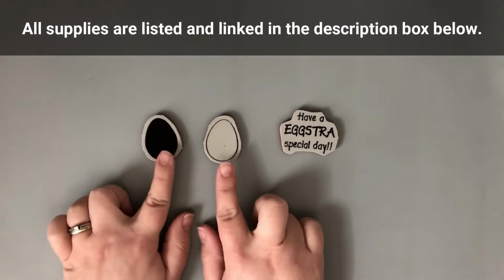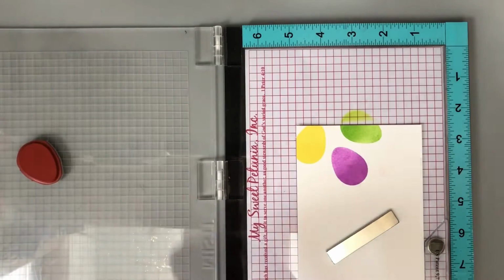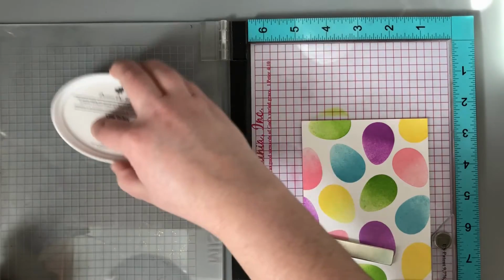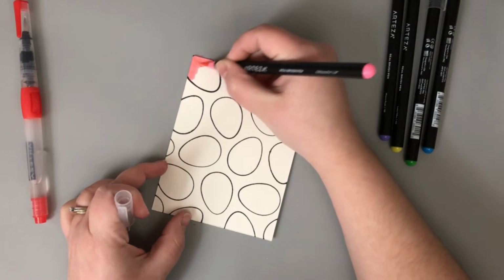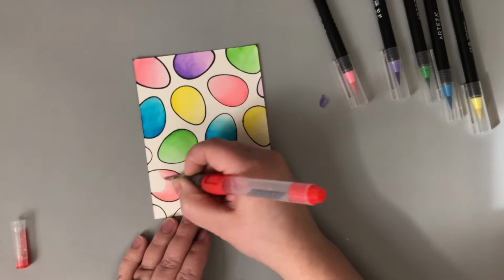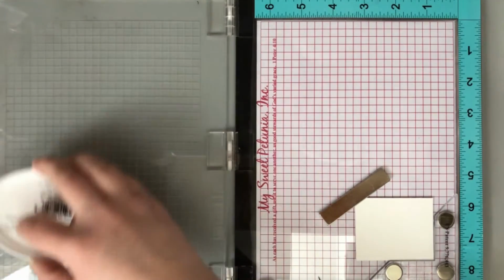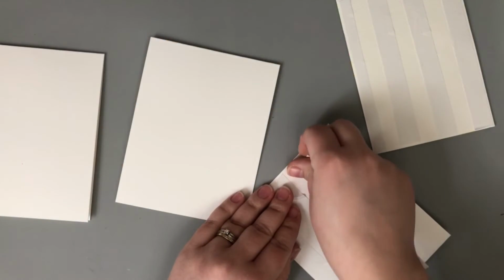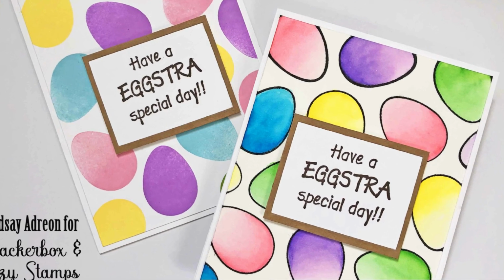An Easter Card 2 Ways with Crackerbox & Suzy Stamps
A video tutorial sharing 2 ways to make an Easter card with the same stamp set from Crackerbox & Suzy Stamps!

Arteza Real Brush Markers
Arteza Watercolor Paper
Arteza Water Brushes
Foam Tape